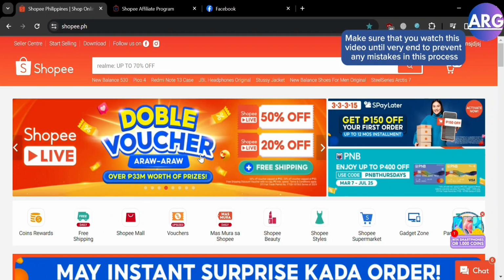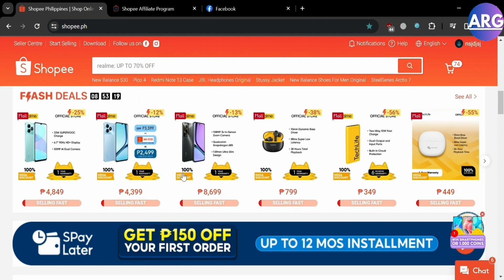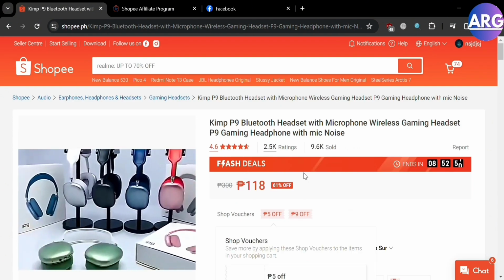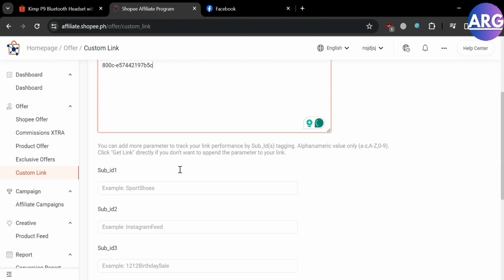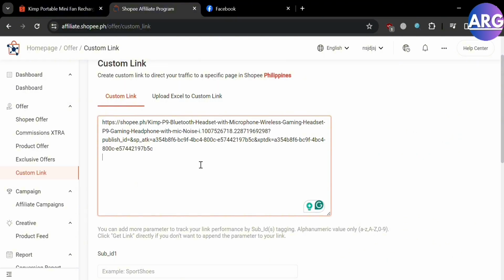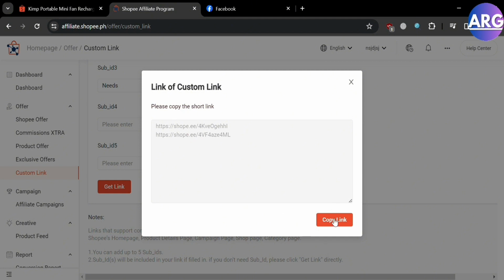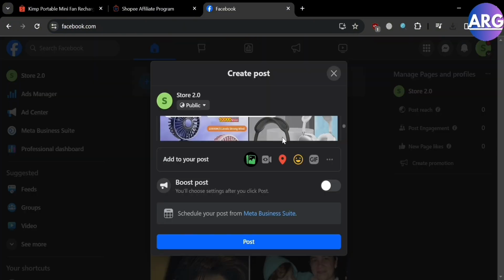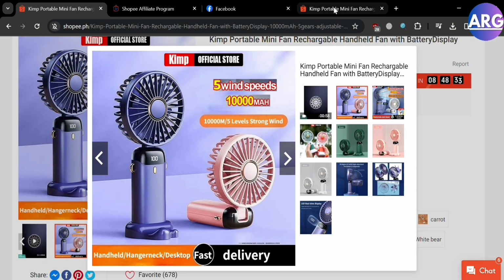How to Post Shopee Affiliate Links on Facebook (Easy Guide)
How to Post Shopee Affiliate Links on Facebook

In this video I have showed you how to promote shopee affiliate links on facebook. The process is simple and Easy to do. Follow these steps to make sales of shopee affiliate products on facebook.